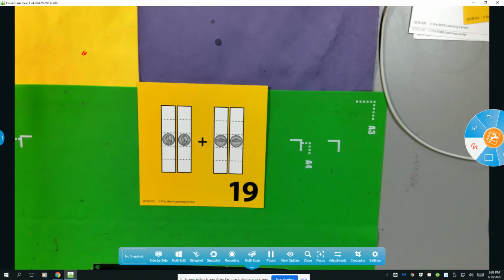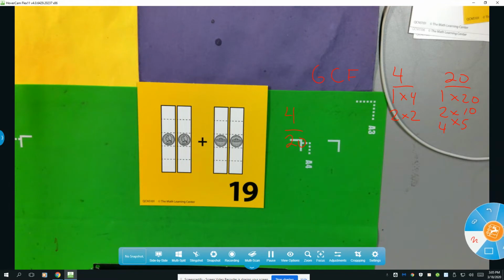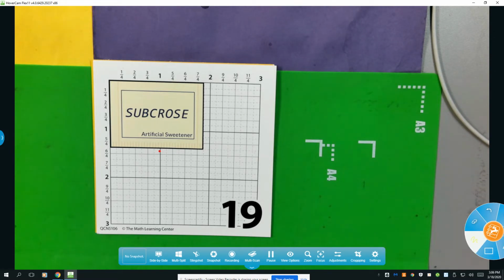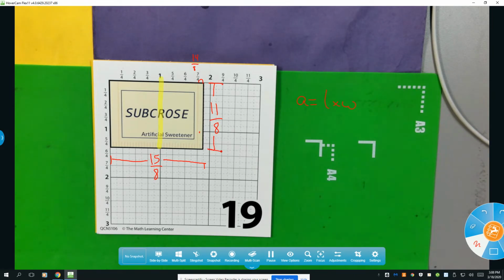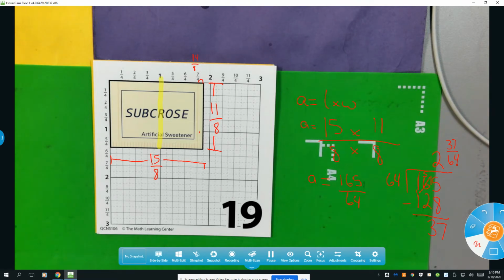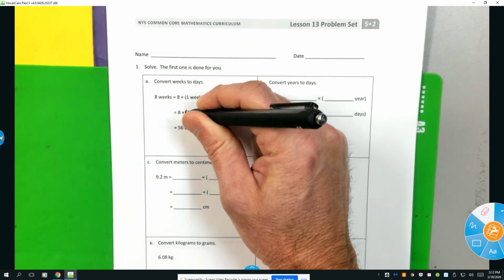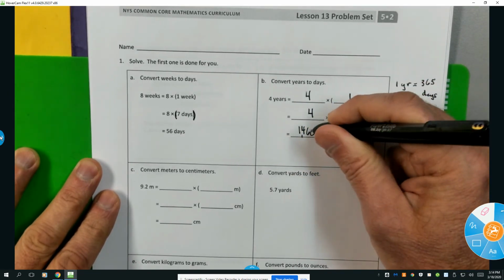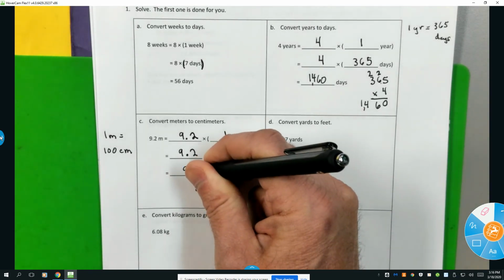Untitled: Mar 18, 2020 3:17 PM